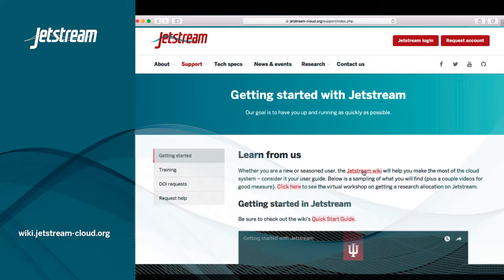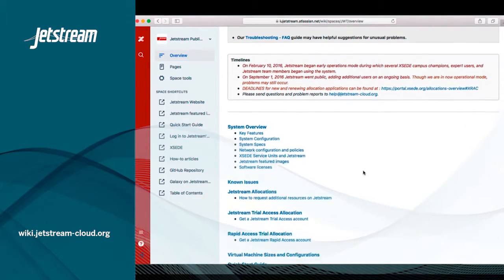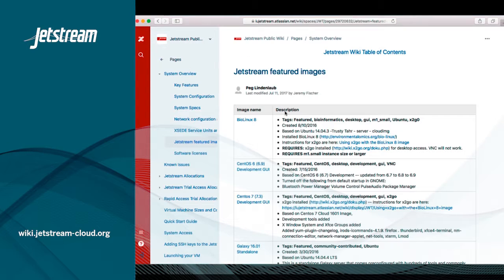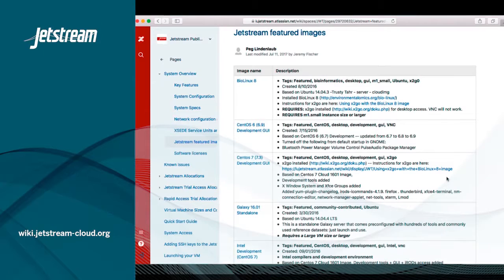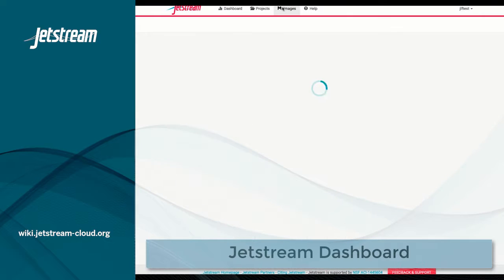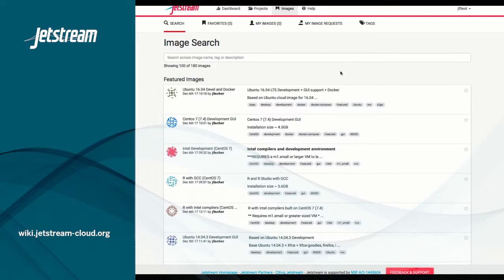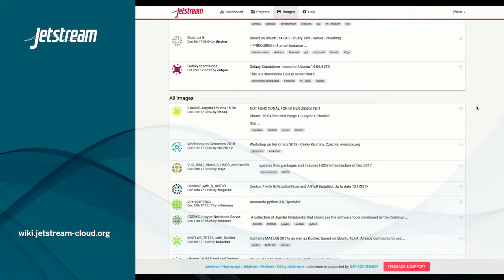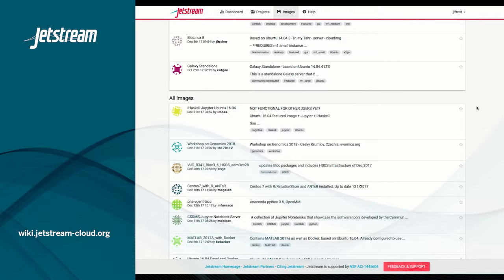Jetstream Tutorials: Images Button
Gain experience with Jetstream, the first NSF-supported cloud resource for science and engineering research (NSF grant #1445604).